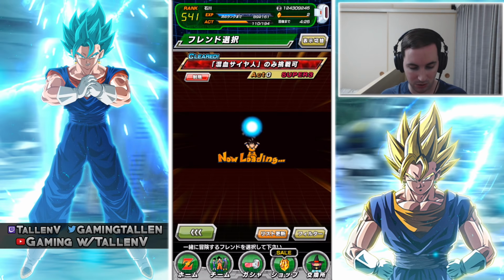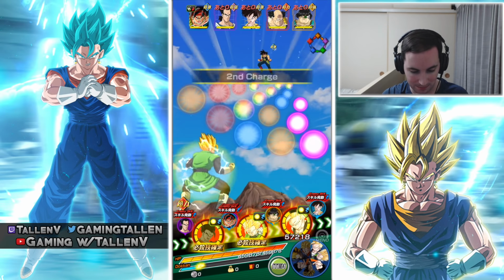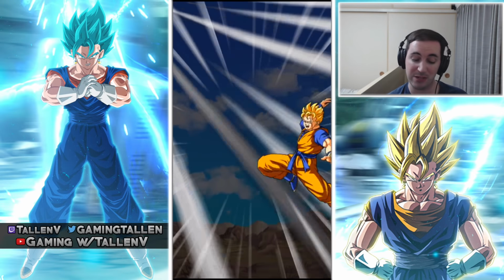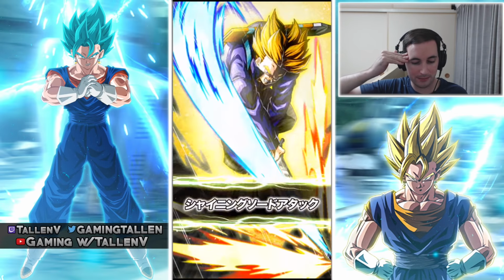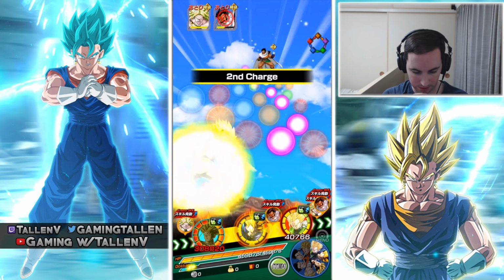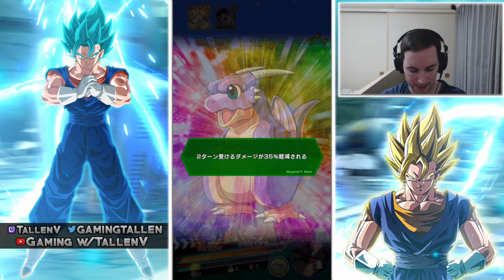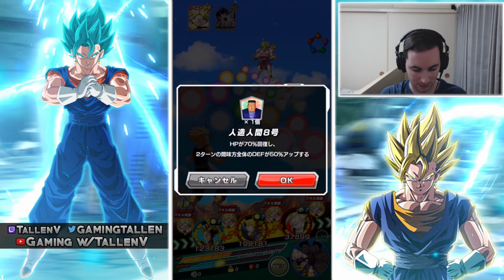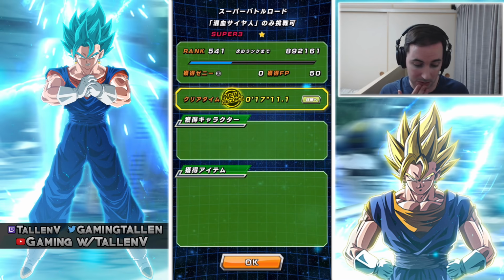Ultimate WT Reward! SSJ2 Great Saiyaman SBR Showcase: DBZ Dokkan Battle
In this video we are going to take the new great saiyaman ssj2 gohan from the world tournament 25 reward into super battle road.